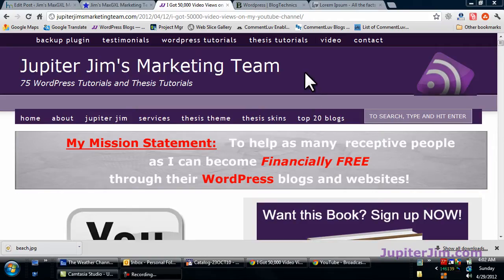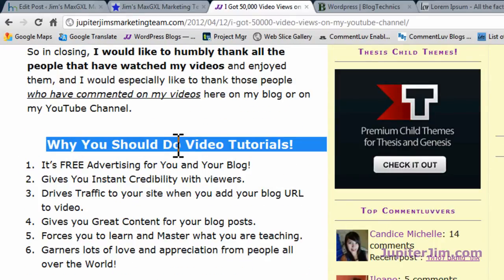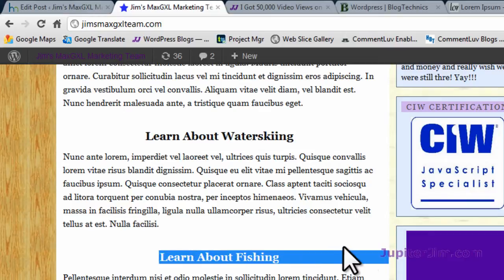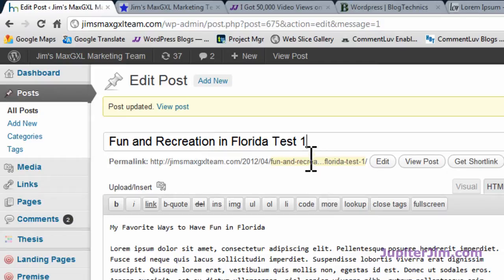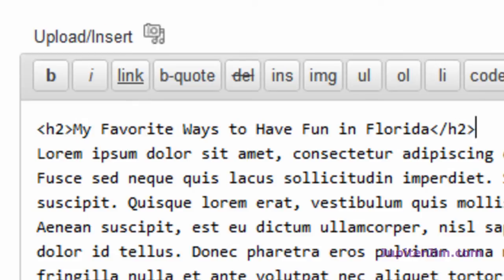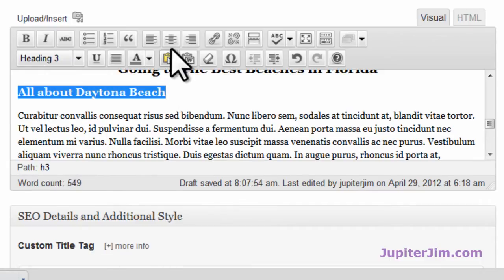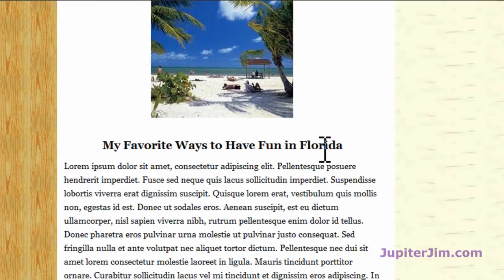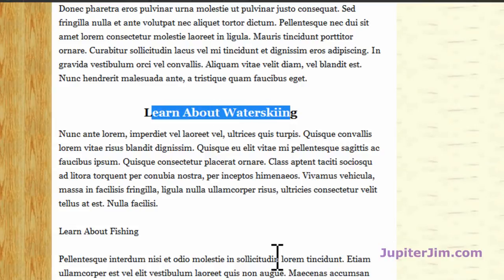WordPress Tutorial: Add H1 and H2 Tags for WordPress Blog Post SEO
WordPress Tutorial: Add H1 and H2 Tags to WordPress Blog Posts